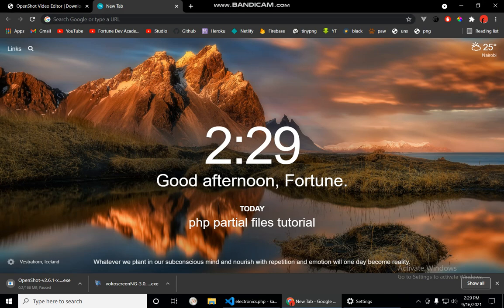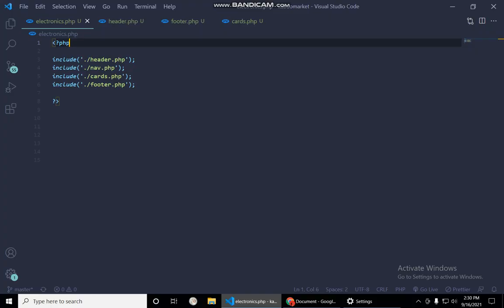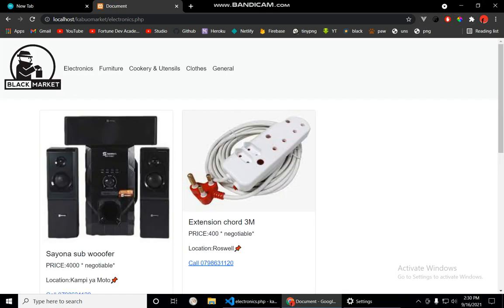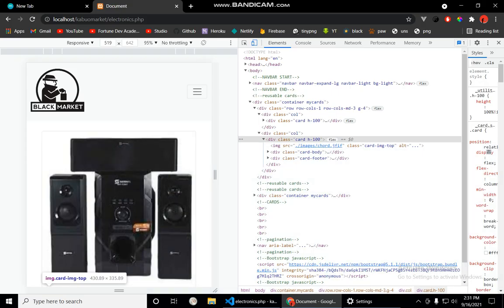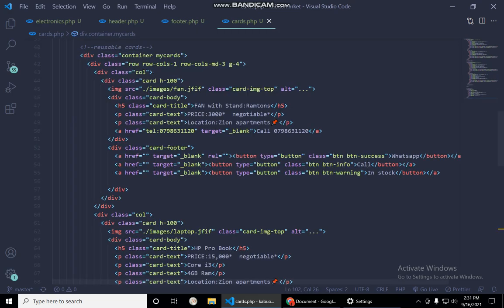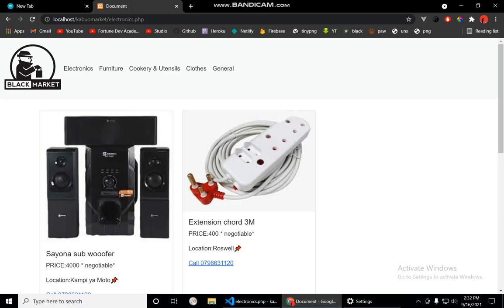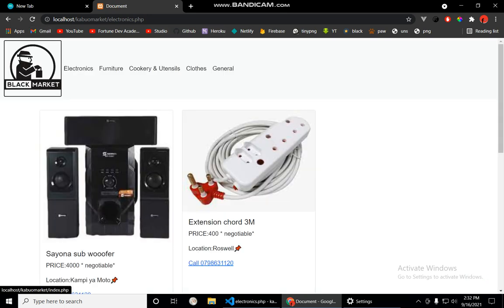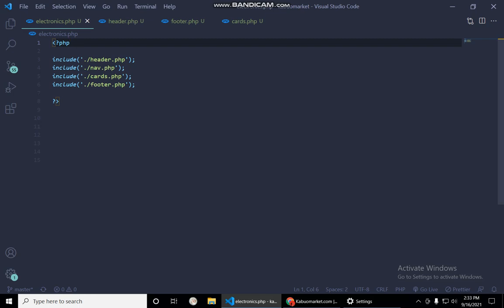PHP Partial files | Tutorial for Beginners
In this PHP tutorial, you will learn how to include PHP files with some actual practical examples. You will learn how to use output buffering to render PHP file into a string using, how files are actually being loaded & located, differences between require, include, require_once & include_once, & how to use include statements for code reusability. You will also learn a few things to be aware of when including files because again this flexibility & ease of use comes at a cost of possible bugs